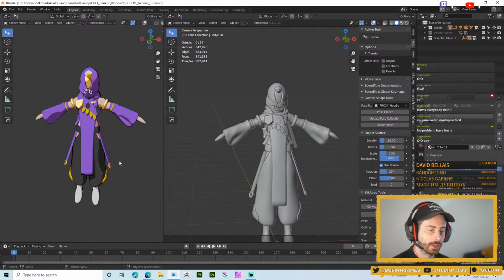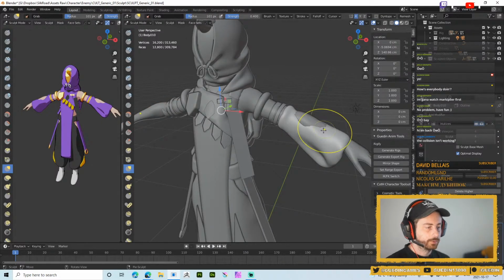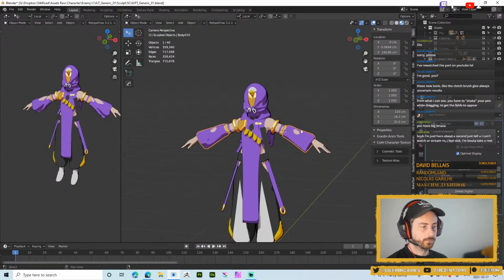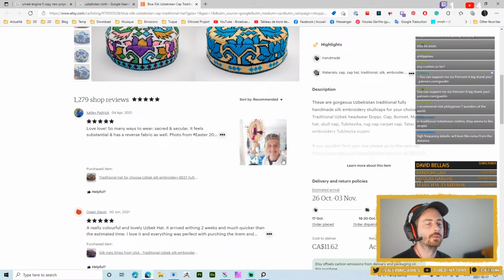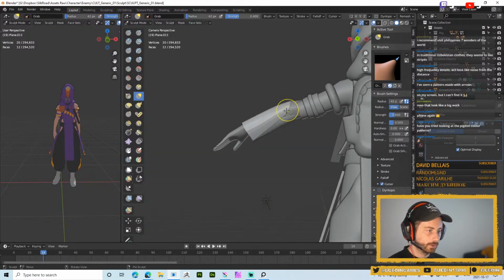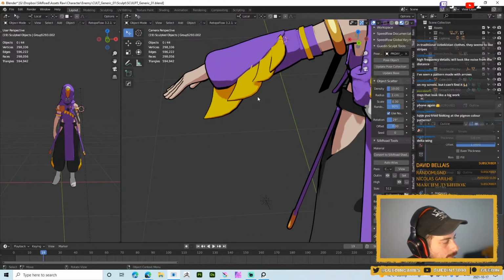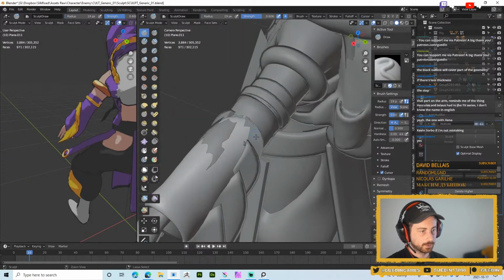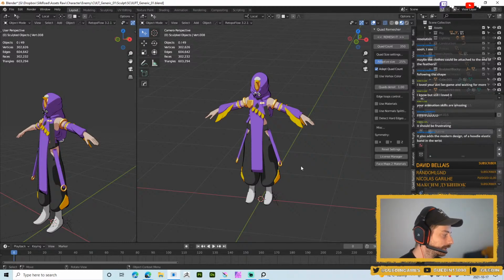🔴[ENG/FR] SILKROAD PROJECT - Dev Stream #8 | Enemy 3D Modeling Part 4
Pray the gods of Blender that we won't have as many crashes as yesterday!